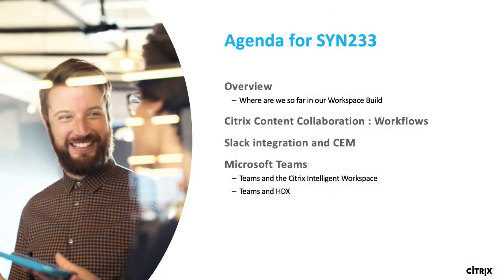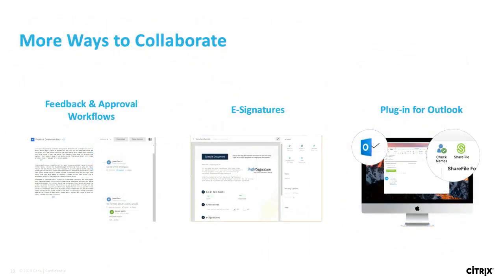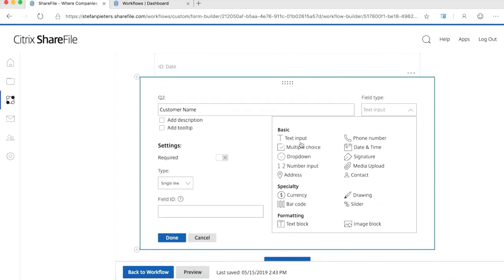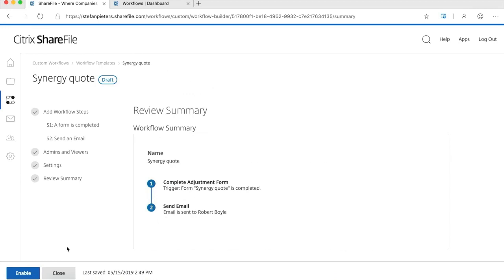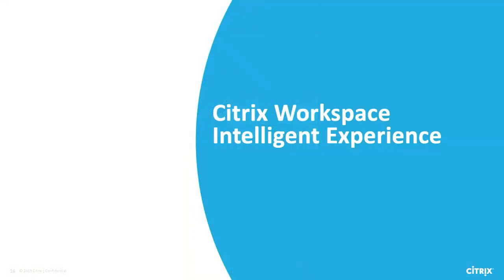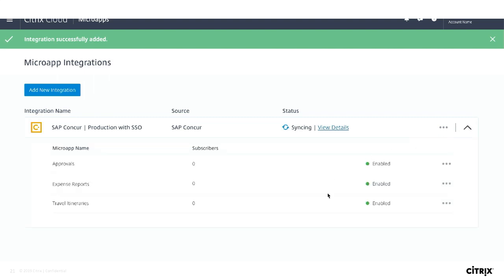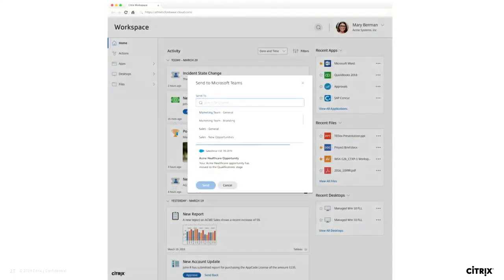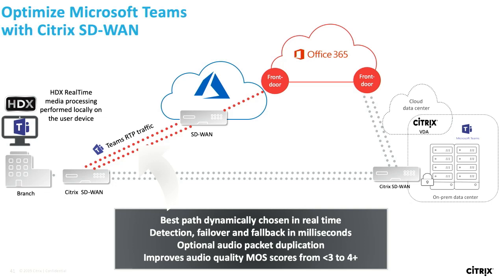Citrix Synergy TV - SYN233 - Geek's guide to the workspace (part 8): intelligent communications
How many items are currently in your email inbox? As organizations expand to include multiple locations, remote workers and contractors, users need a way to collaborate virtually. In the absence of better options, email and other tools have been pushed beyond what they were designed to do. Valuable feedback and insights are lost and discussions get fragmented. User productivity is impacted as users hunt for the right piece of content. In this session, learn how Citrix Workspace allows users to better collaborate with workflows and third-party application integration. Note: This session will be live-streamed during the event and available for on-demand viewing post-event on Citrix Synergy TV.